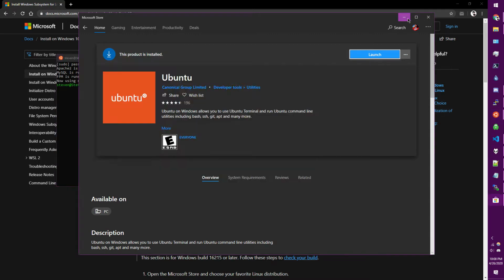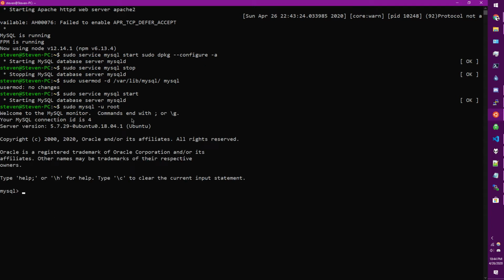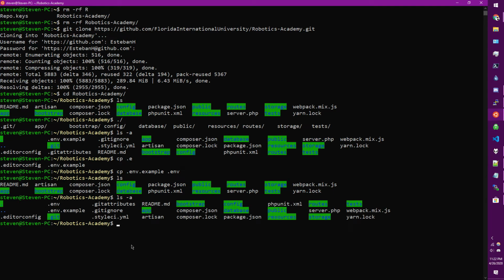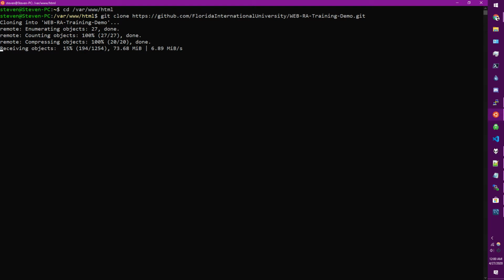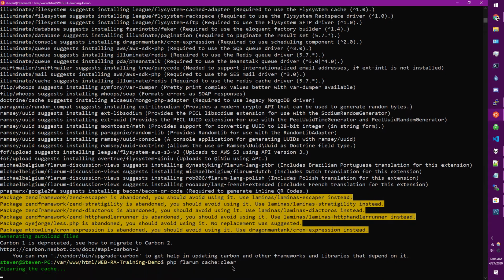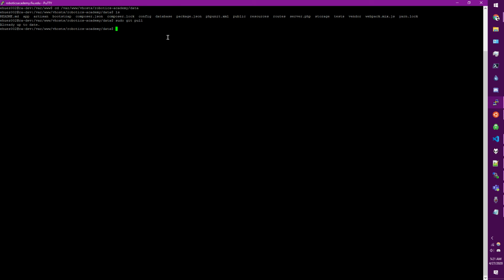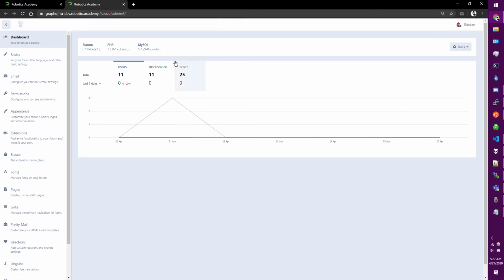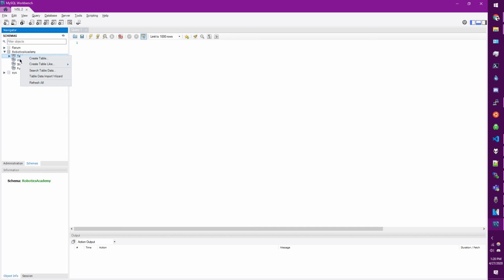FIU SCIS-2020Spring-RoboticsAcademyWebsite-InstallMaintenanceGuide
Fixed re-uploaded version.

Workbench from MySQL: [Click Other downloads: 86, 64-bit Windows]

Commands for the video with be provided in the documentation zip for the project.

Timestamps:
1:39 - Install Composer
3:43 - MySQL Server
6:36 - MySQL Workbench
6:53 - Custom Script
7:47 - Laravel Install
10:56 - Seeding your Laravel site
12:32 - Forum (Flarum Demo Installation)
18:02 - How to push changes to production website?
22:03 - Laravel File Structure (Explanation on pages and controllers)
25:03 - Edit the Forum (CSS, JS in Flarum)
28:06 - Connect to the MySQL Database